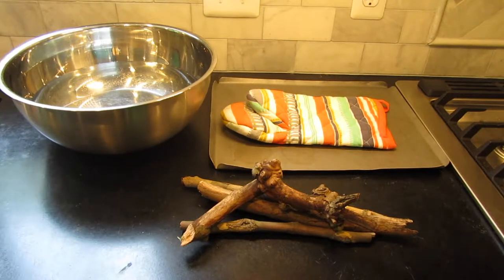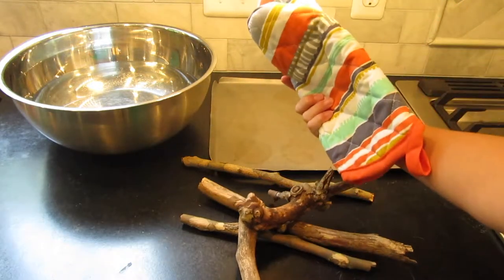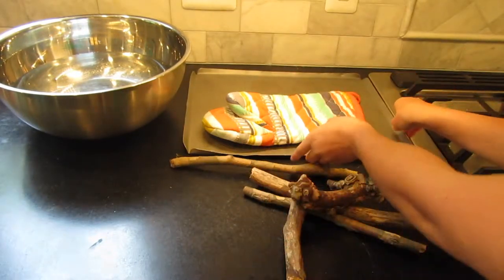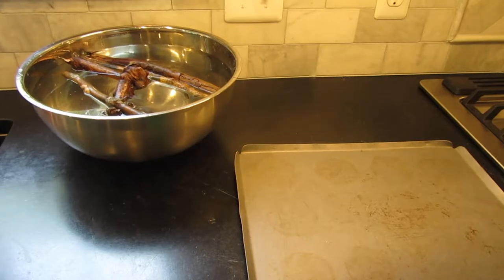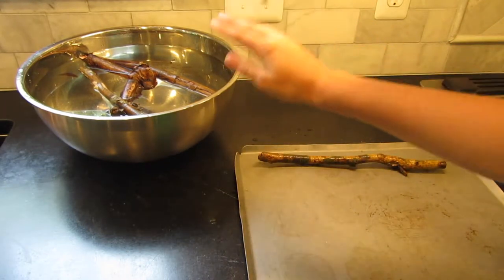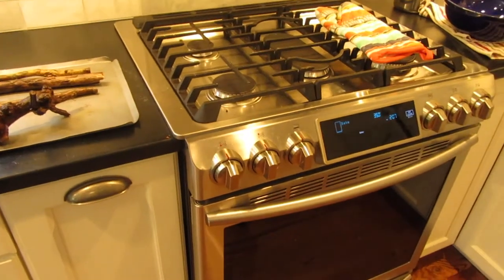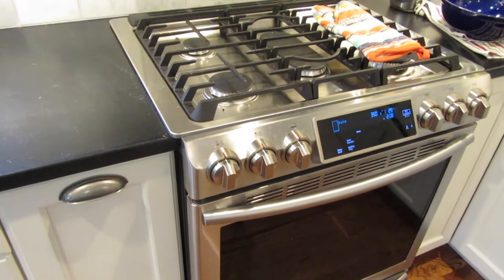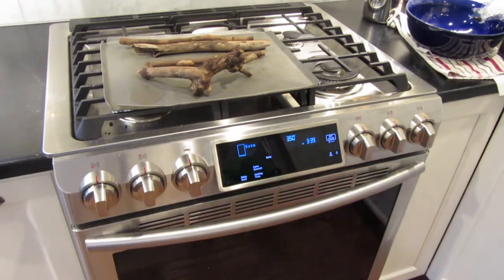How To Sterilize Sticks for Crabitat!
Using sticks from outside is a great way to add decor to your tank! Here is a step by step video to sterilize the sticks before placing them in your habitat. Before you start this project make sure the wood that you are using is safe for whatever animal you are using it for!